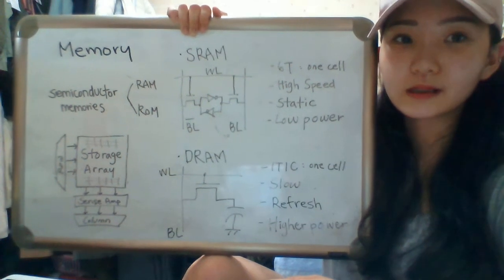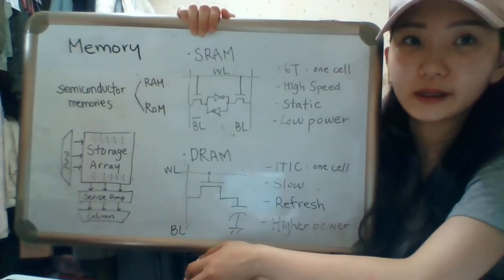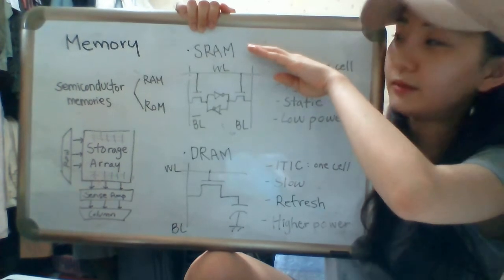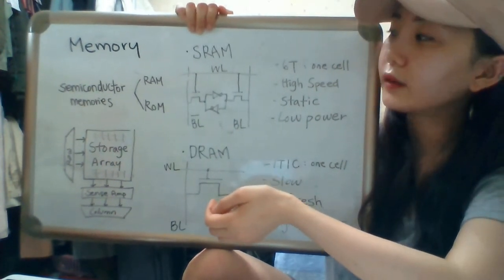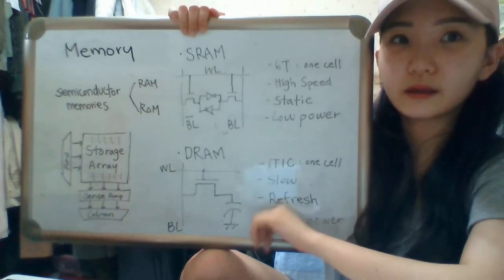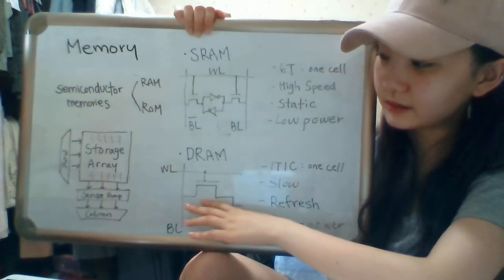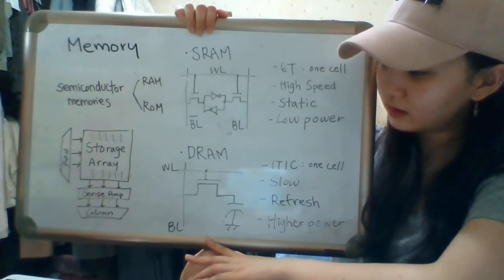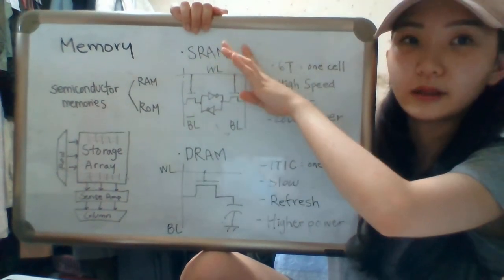9. Memory - SRAM, DRAM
FUNDAMENTALS OF SEMICONDUCTOR DEVICES II
review.9 - Memory

Semiconductor memories
- RAM : SRAM, DRAM
- ROM